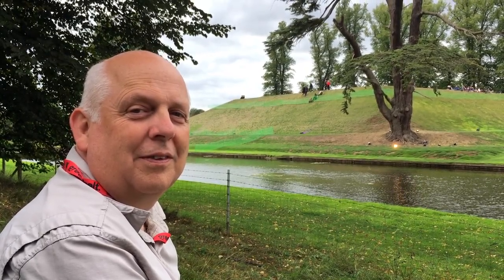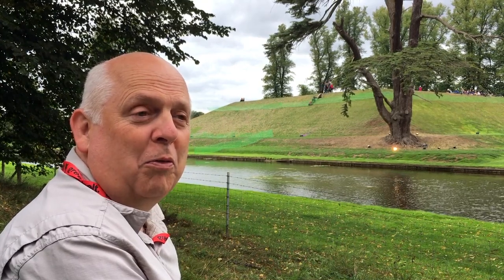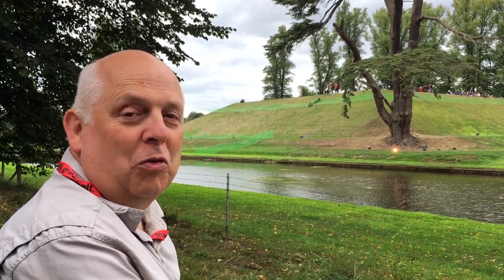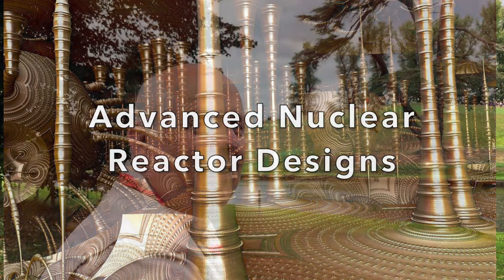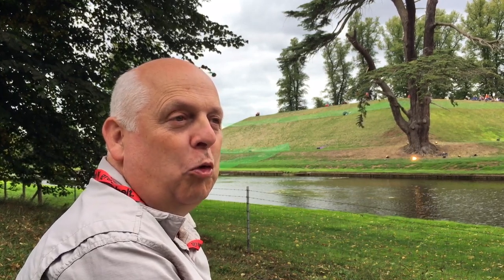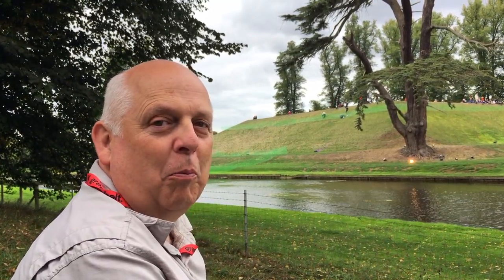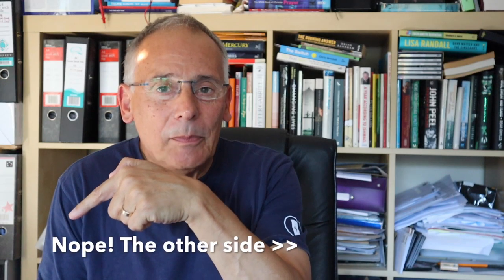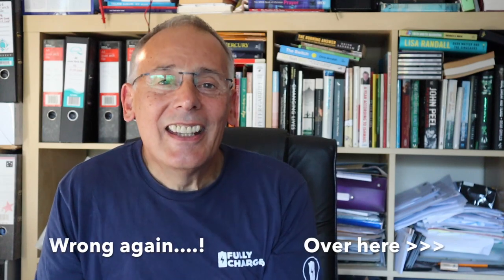UK Nuclear Reactor Types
This video is about history of Reactor Types used in the United Kingdom to generate electricity. It also discusses some of the Advanced Reactor designs and Small Module Reactors (SMRs).

Peter Banks interviews Jim Stewart
Filmed at the Greenbelt Festival August 2018
Additional filming - Mersea Island
Photographs Mersea, RAF Bradwell Bay, Pixabay

Filmed and edited by Peter Banks
Music Peter Banks "Mersea Calls"
Canon EOS M50 and iPhone SE